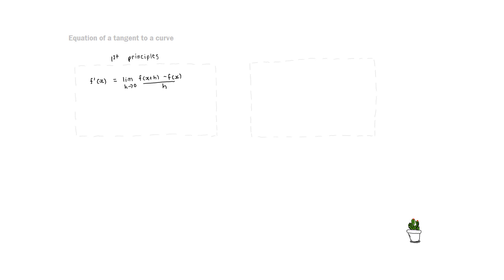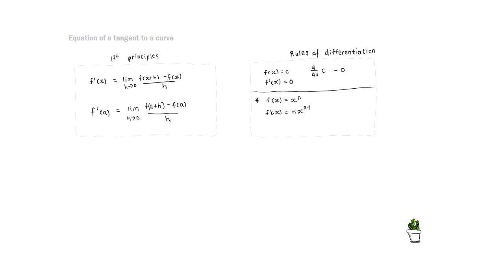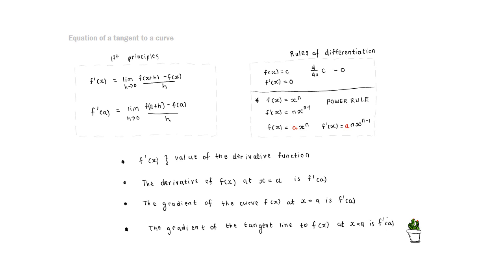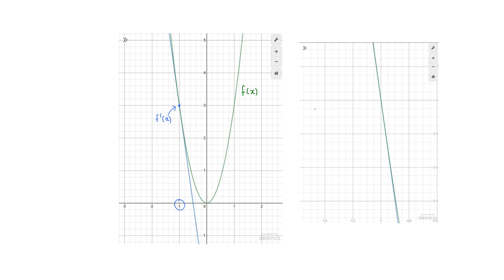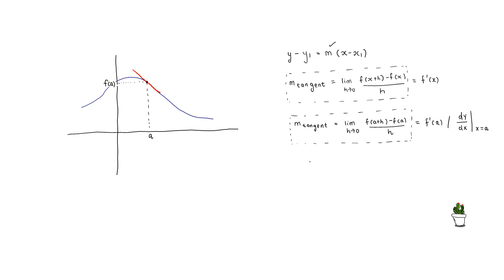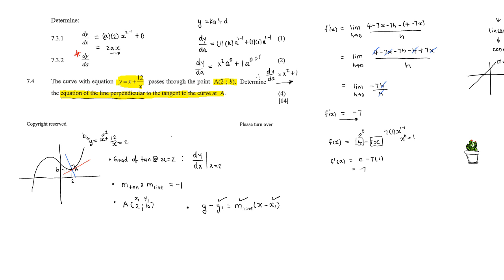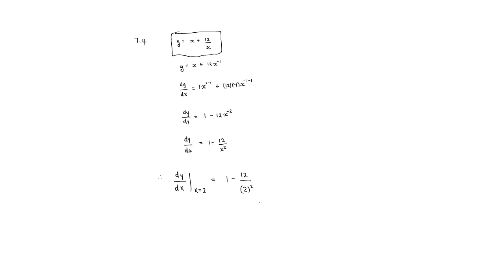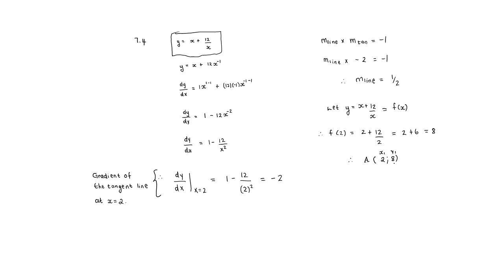Grade 12 Calculus Equation of a tangent line to a curve NSC DBE Maths | NTE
Grade 12

In today's video, we continue  looking at Question 7 from Nov 2019. This question focuses on differentiation from first principles,  differentiation using the power rule and the equation of a line perpendicular to a tangent line to a given point on the curve.

Note: Past Exam Questions remain the property of the Basic Department of Education and can be found on their website.
I have not amended the questions in any way or form.

⭐ MUSIC

                                                             NTE
                                          # Grade12HasNeverBeenEasier

Hosted by:
-Nthabiseng Maimela